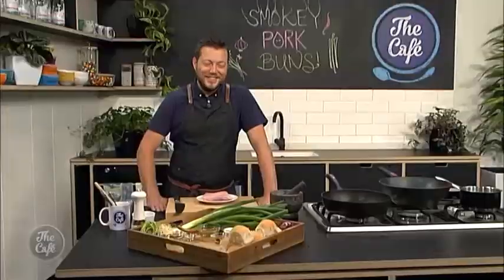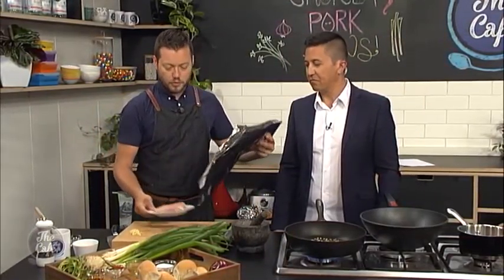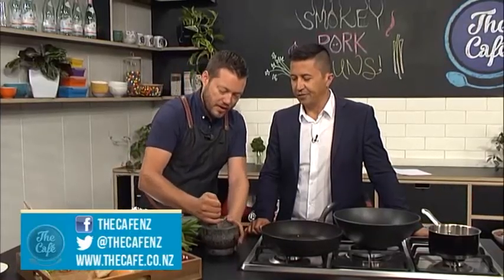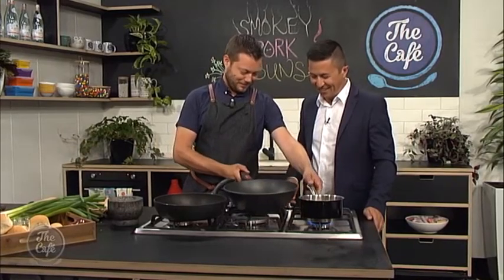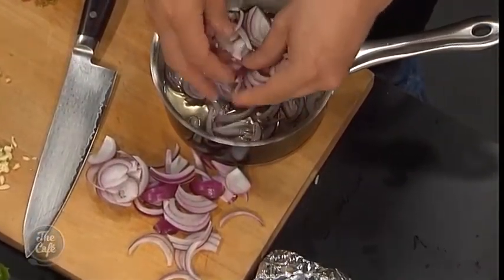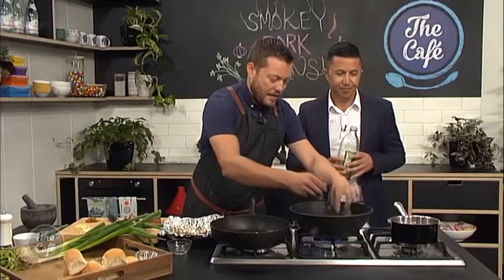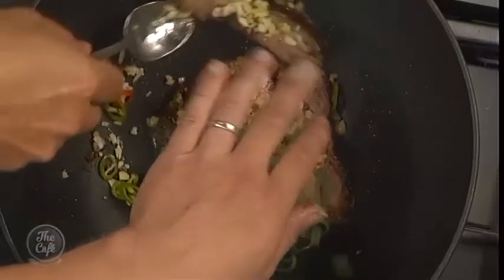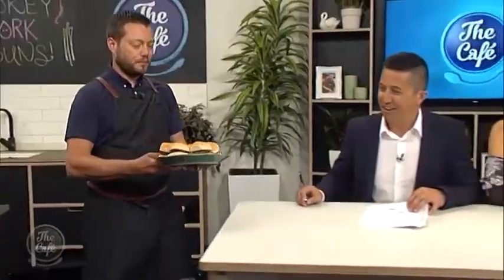Smokey Pork Buns